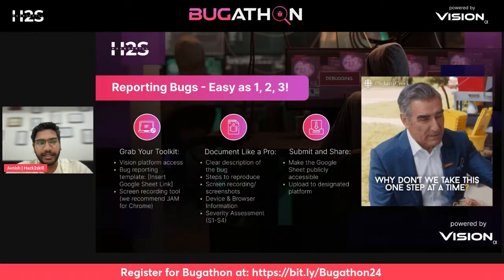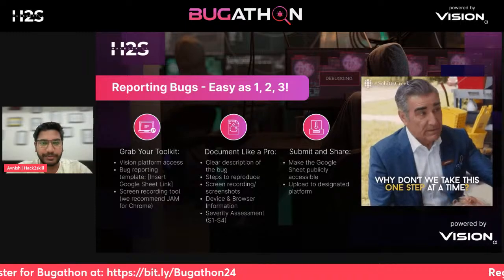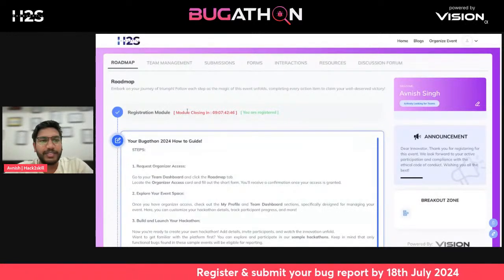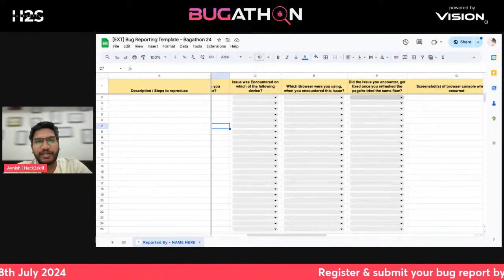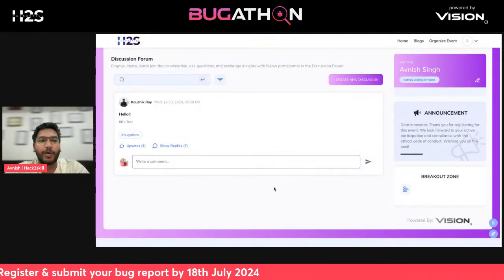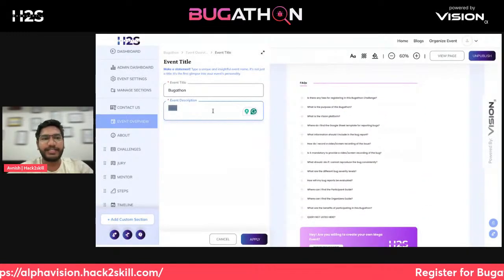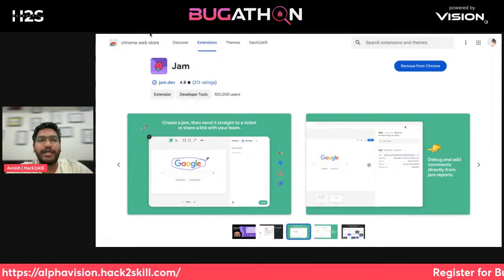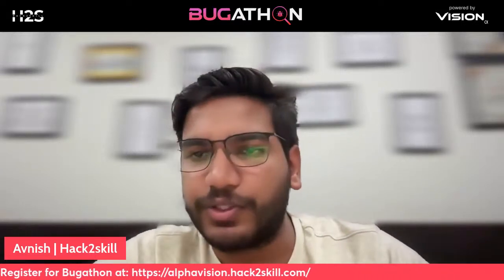Introductory Session | Bugathon by Hack2skill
Welcome to the Introductory session of Bugathon, presented by Hack2skill, powered by Vision. This opportunity will help you:

➡ Gain exclusive insights into Hack2skill's innovative management platform, Vision
➡ Explore the intricacies of Bugathon and what it takes to excel
➡ Learn the best strategies and approaches to maximise your Bugathon experience.
➡ Understand the right way to unlock opportunities such as Letters of Recommendation (LORs), certifications, valuable prizes, and internship offers
➡ Ask your queries in the livestream to the experts